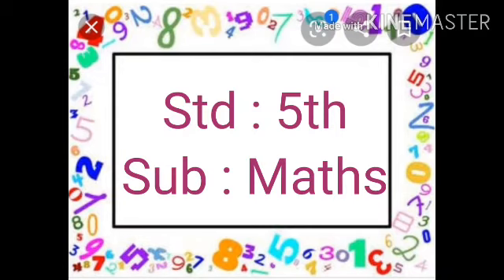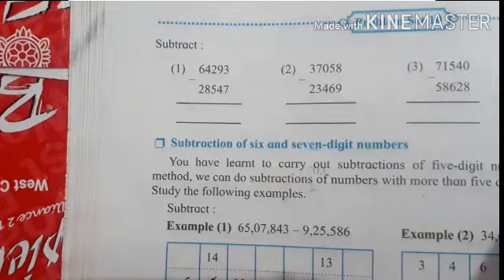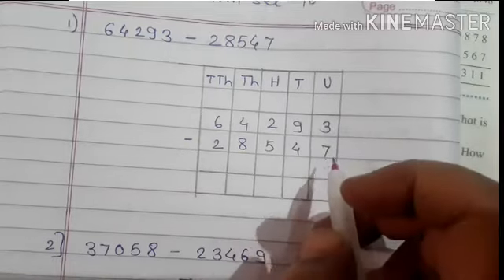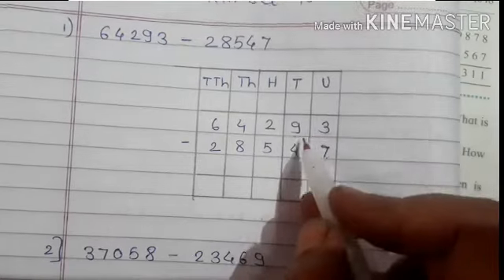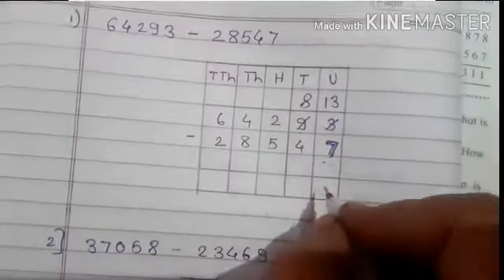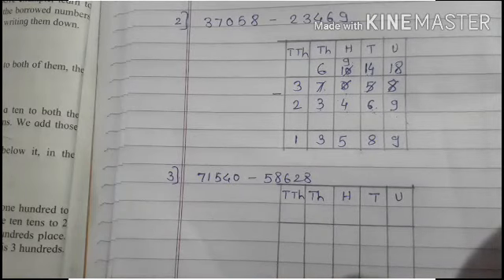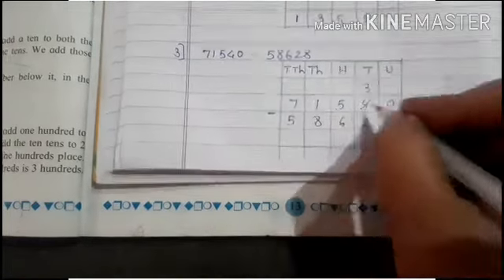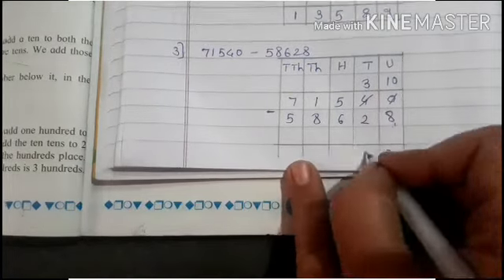5th maths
L.no 3